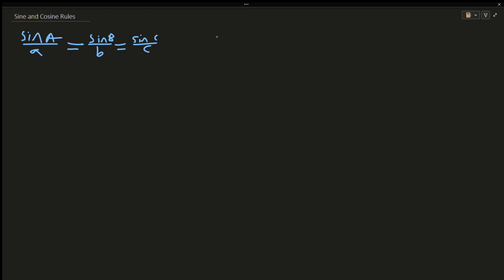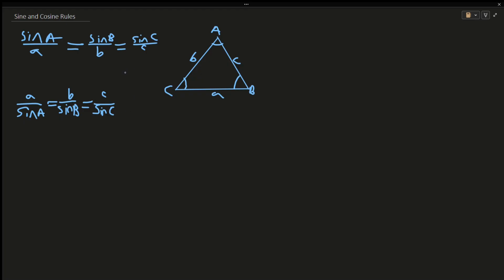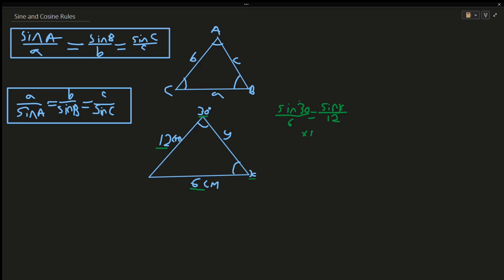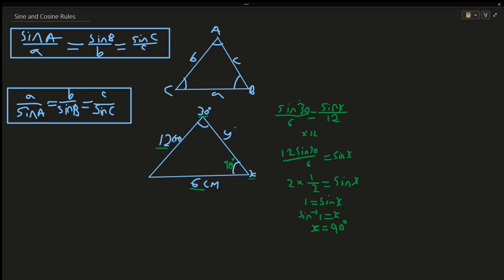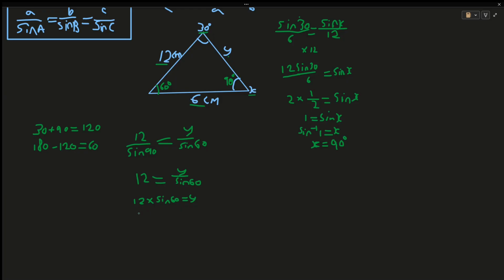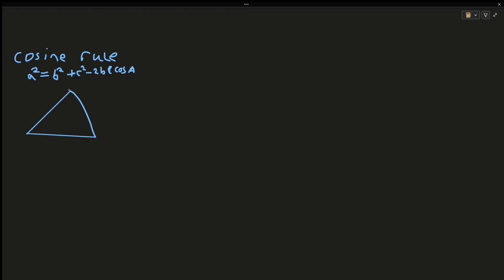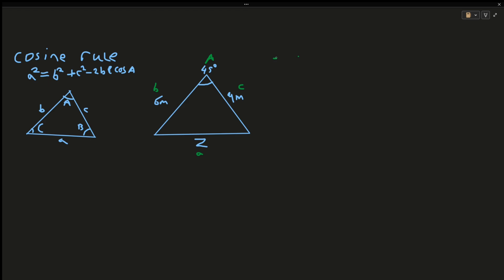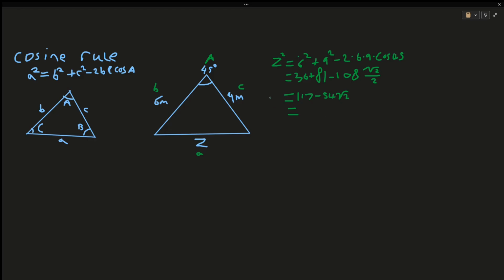Sine and Cosine Rules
A lesson on the Sine and Cosine rules.

0:00 Introduction/Sine Rule
3:15 Example 1 Sine Rule
10:06 Cosine Rule
11:38 Example 2 Cosine Rule